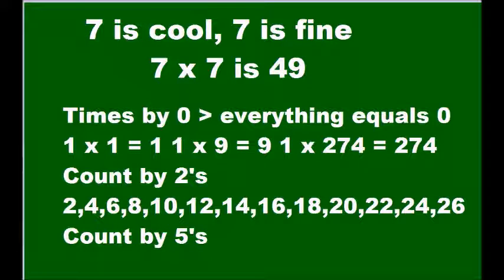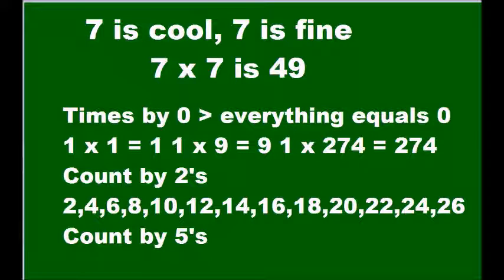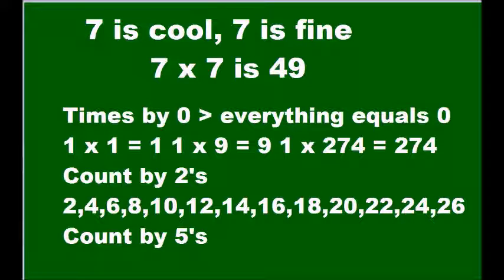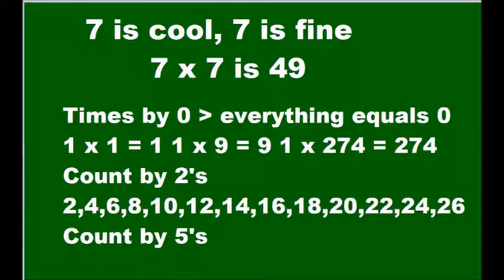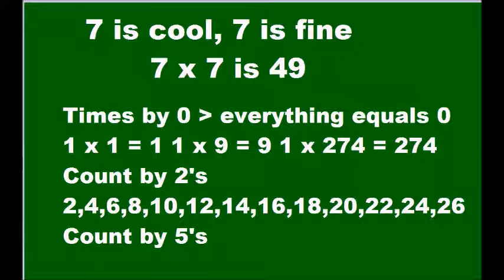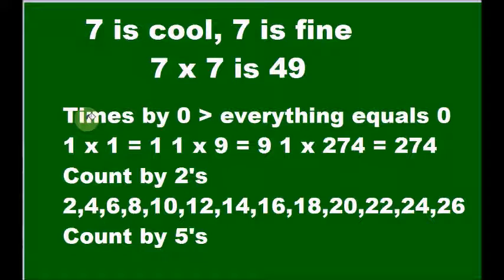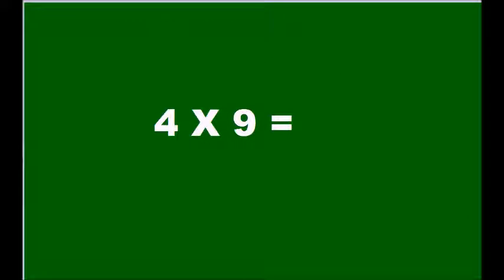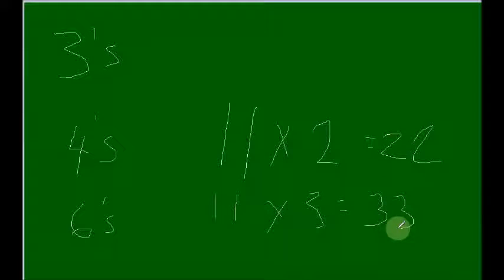StudytheGED.com and AdultHomeEducation.com - GED online study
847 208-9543 AdultHomeEducation.com - Pre GED and GED online study.   Quick multiplication assignment for adult students to practice multiplying.  All of our courses are ONLINE!!  You can access them by smart-phone, tablet, laptop or computer ... anywhere you can get internet and sound!  You will SUCCEED! :)